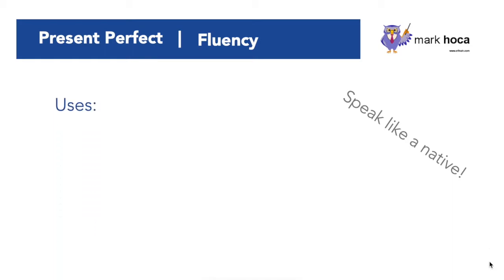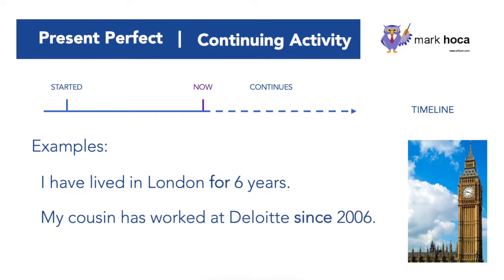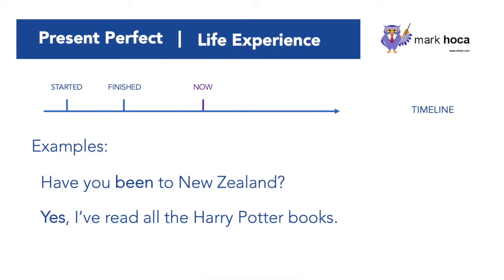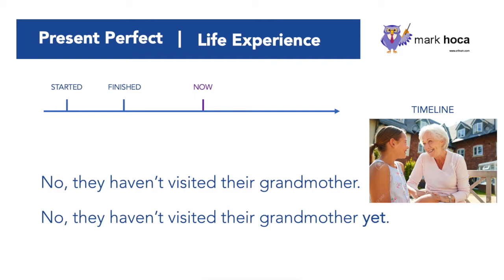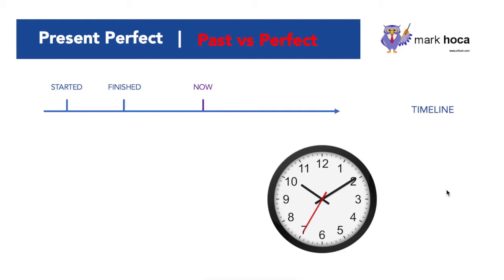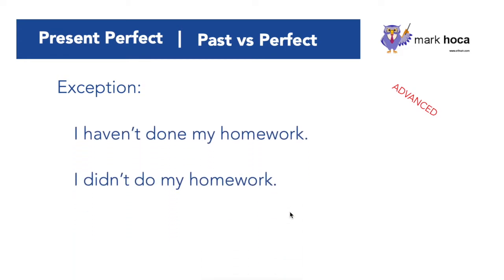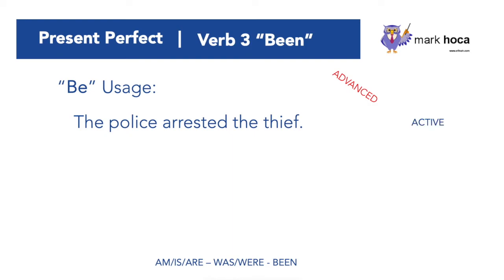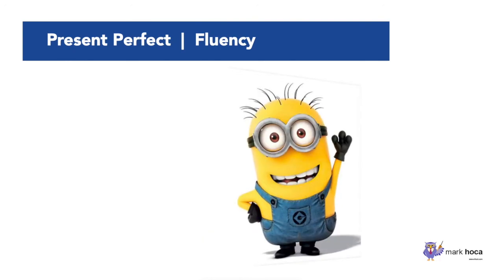Present Perfect Tense | Speaking with Fluency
In this view you will learn about the 2 main uses of PPT and understand when and how to use them.

There are some interesting extras in the view as well including some materials for advanced learners.